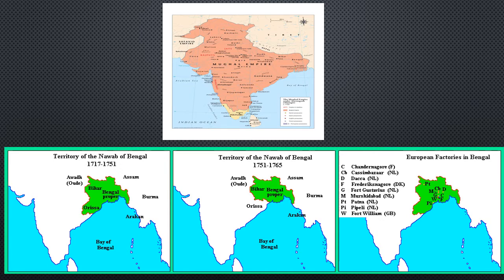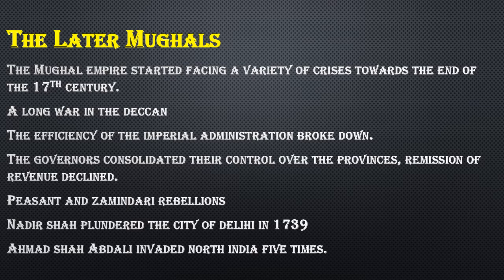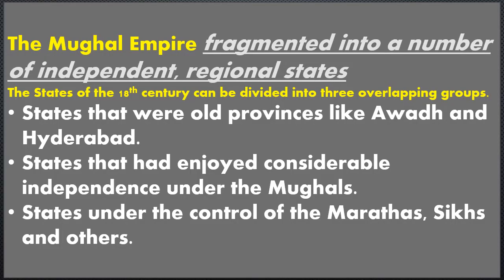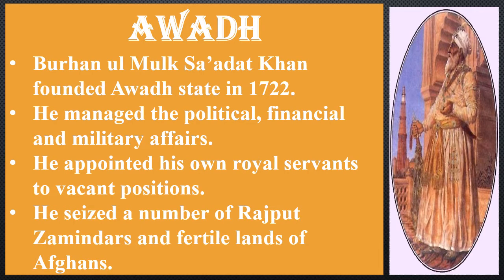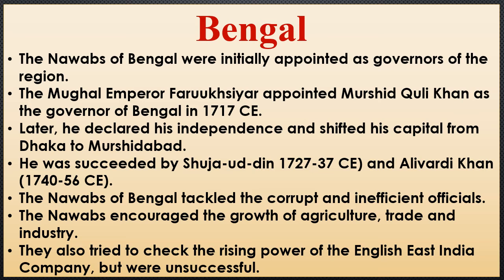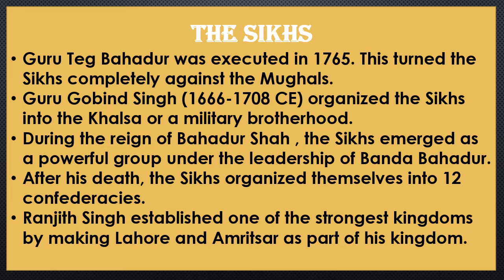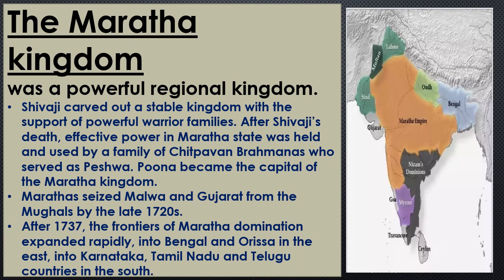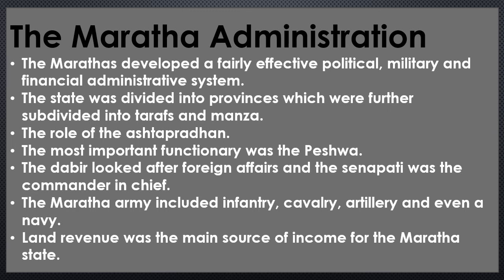CBSE Class 7 Social Science Our Pasts-II, Chapter 10- Eighteenth- Century Political Formations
The teacher analyses the reasons behind the downfall of the Mughal Empire, the independent states which emerged in the Indian sub-continent during the 18th century,
In addition to that, he explains the Marathas' Kingdom and their administrative system.

Correction: Delhi is wrongly shown as in Delihi in the video. Kindly read it as Delhi